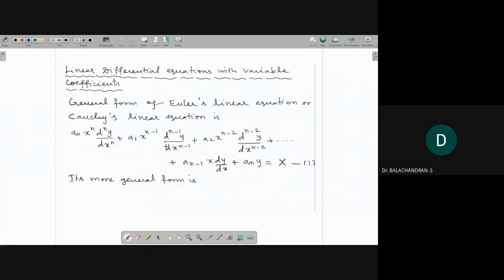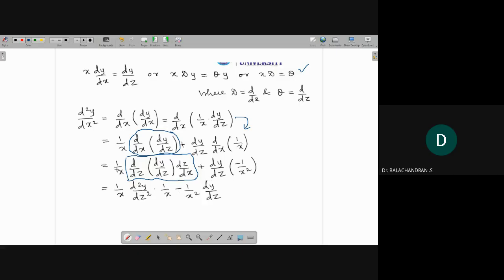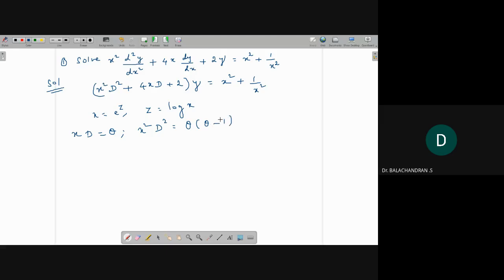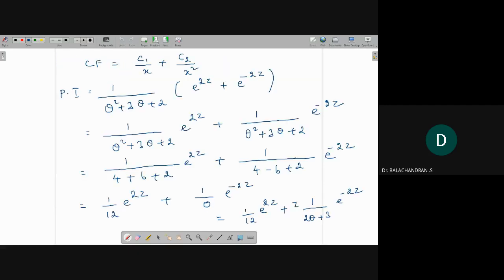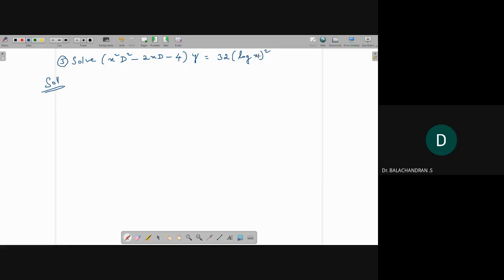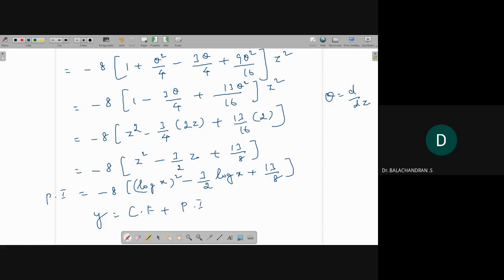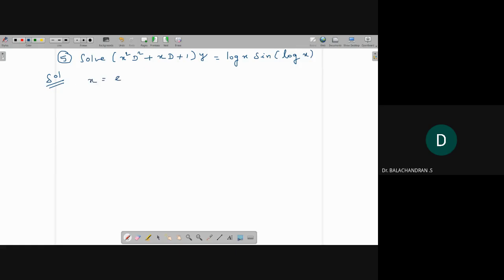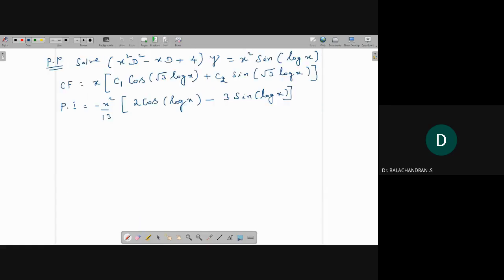Differential equations - Lecture 14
Euler’s differential equation with variable coefficients